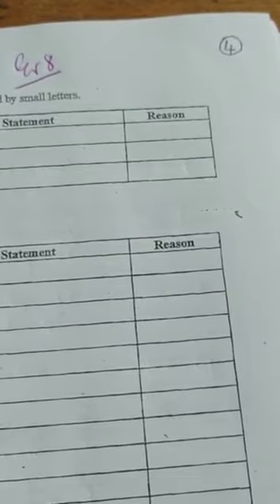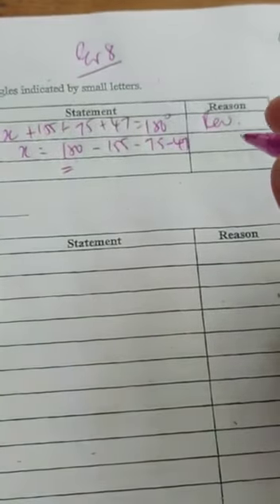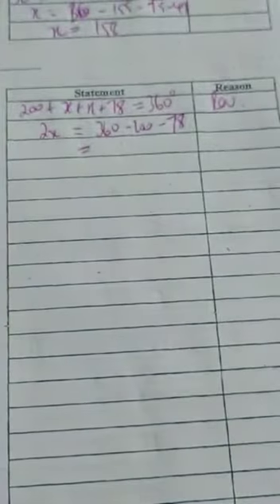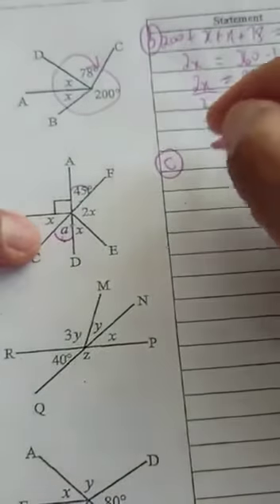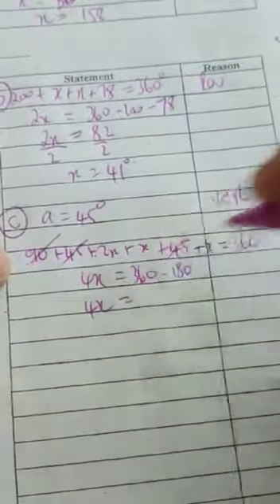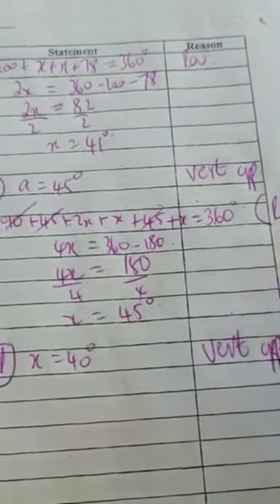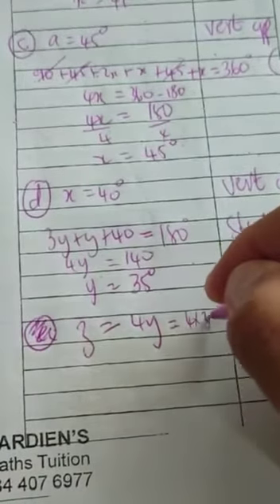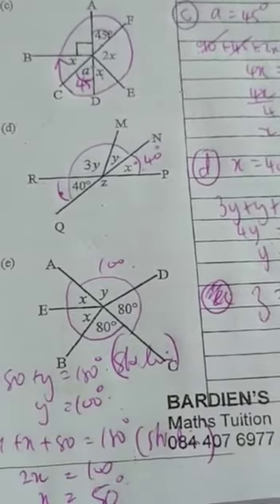Gr 8 euclidean geometry wb1 pg4